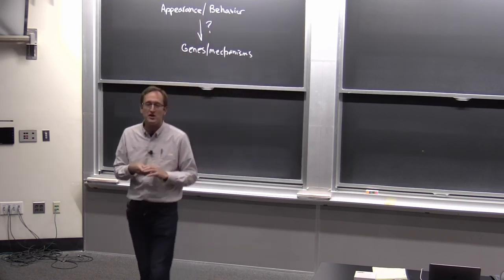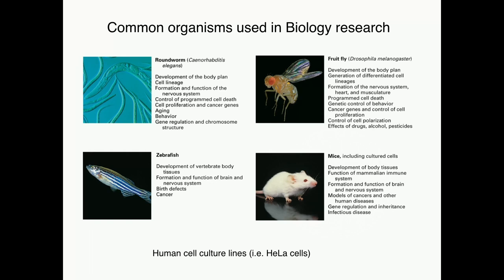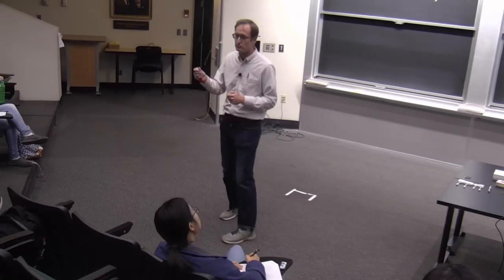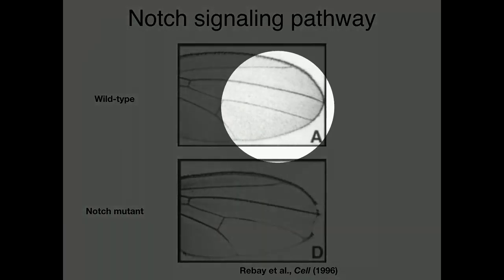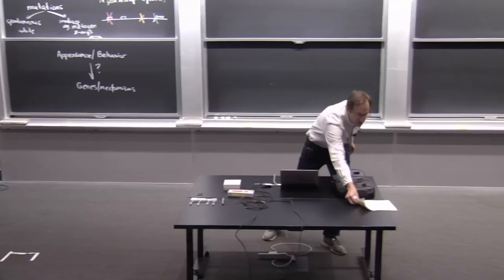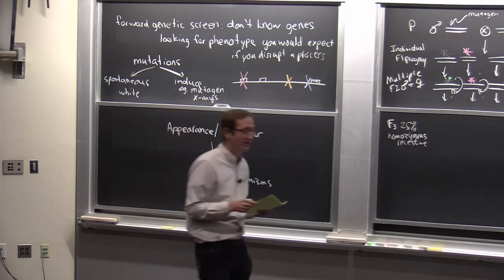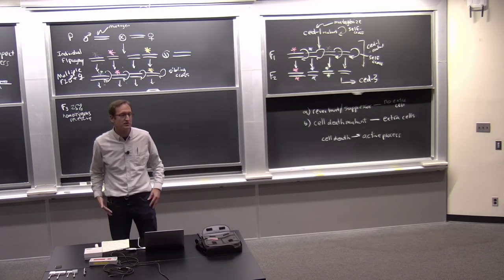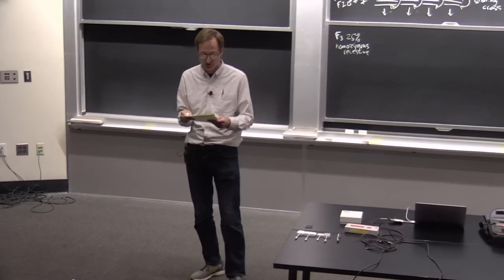15. Genetics 4 – The power of model organisms in biological discovery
MIT 7.016 Introductory Biology, Fall 2018
Instructor: Adam Martin

In this lecture on model organisms, Professor Martin discusses how to go from a phenotype of interest (such as appearance or behavior) to identifying the genes and mechanisms that are important for that trait.